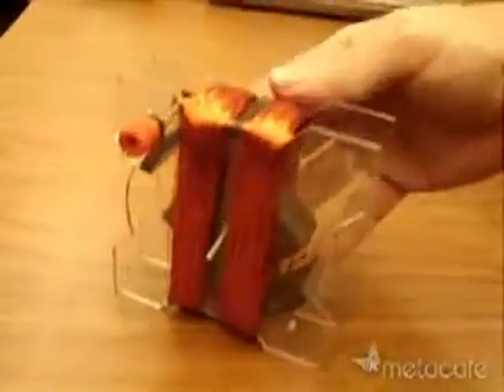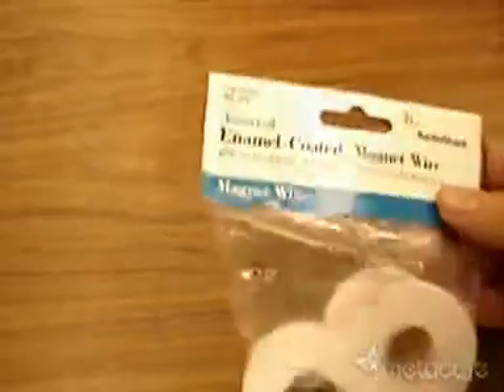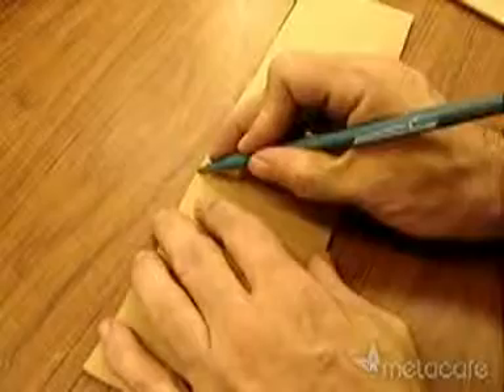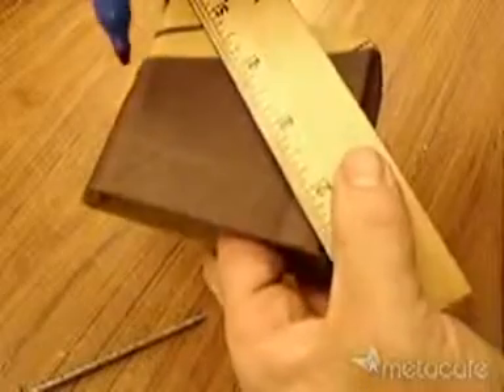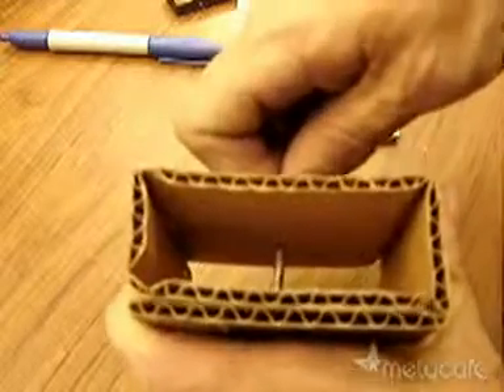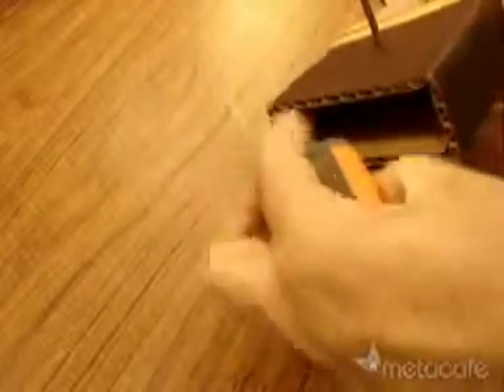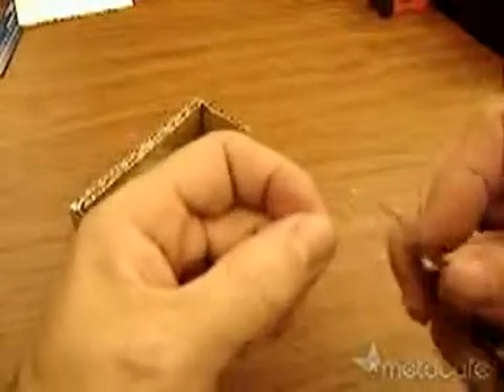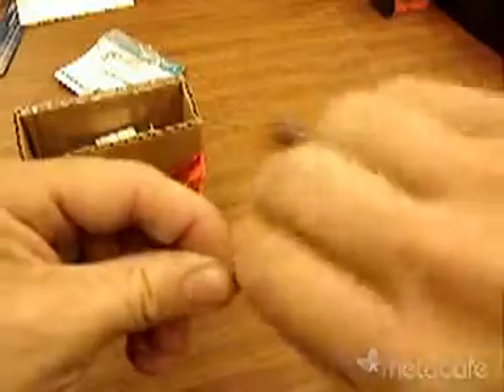Simple Electric Generator